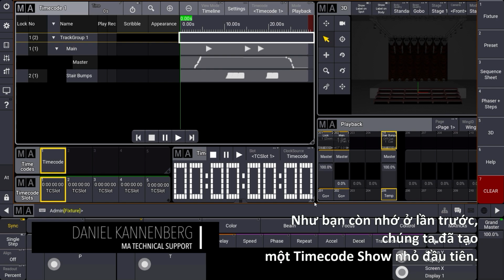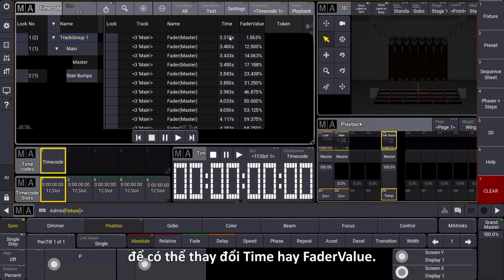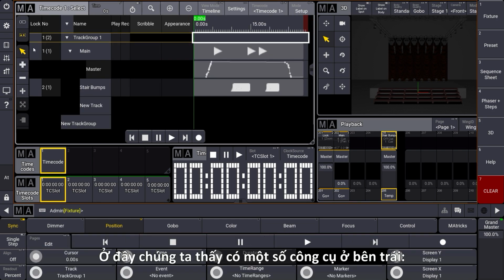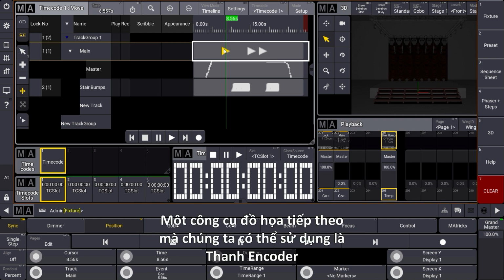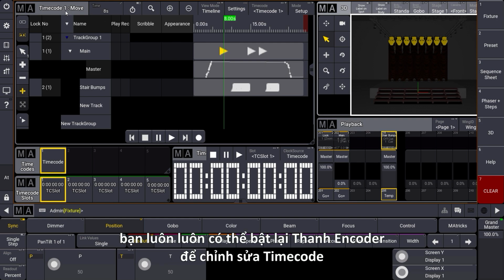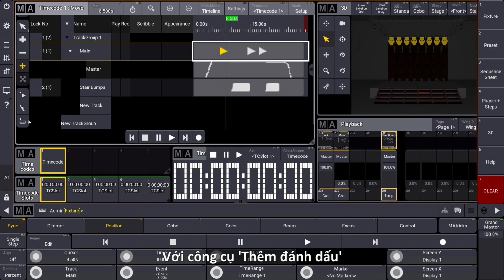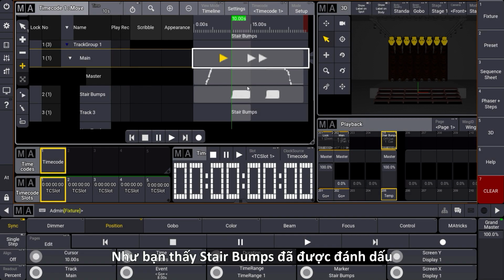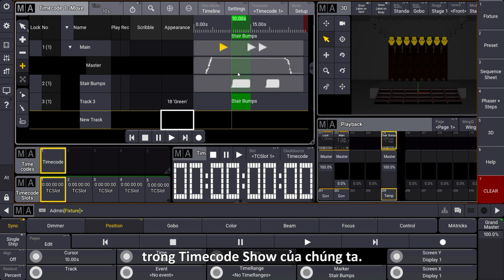Mẹo grandMA3 - Chỉnh sửa một Timecode Show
Trong phần này, chúng ta hãy cùng xem:

Cách chỉnh sửa một Màn trình diễn Timecode (Show).

MA, zactrack
L-Acoustics, RCF
Ayrton, Clay Paky, ETC, Minuit Une, Prolights